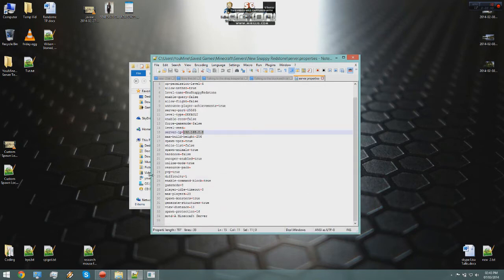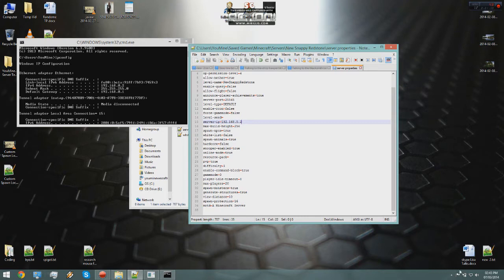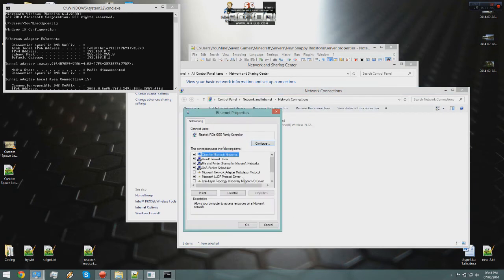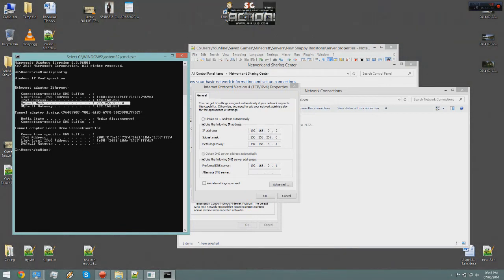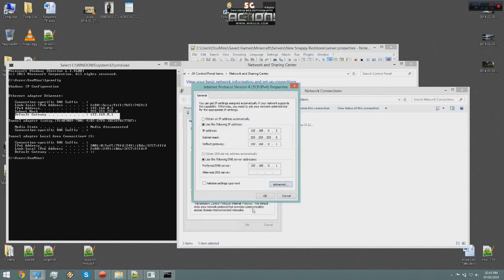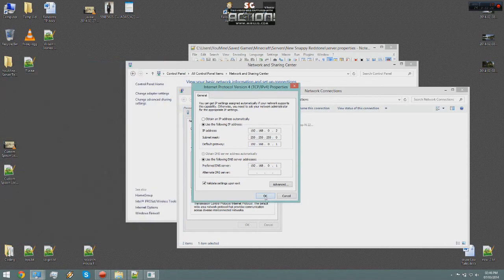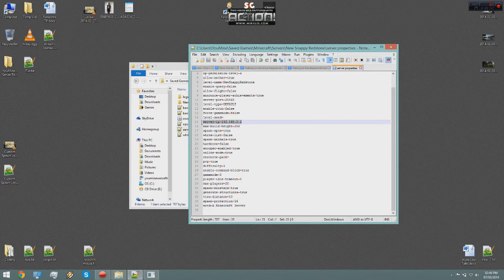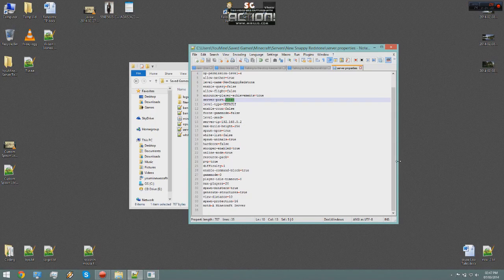How to set-up a static IP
This is a quick tutorial that was requested by roothepoo66789 showing how to set-up a static IP address (An IP that doesn't change).

The songs used in this video where made by Isak Halmrast